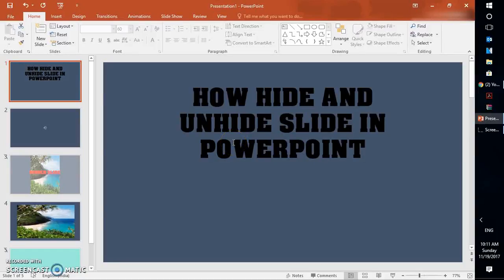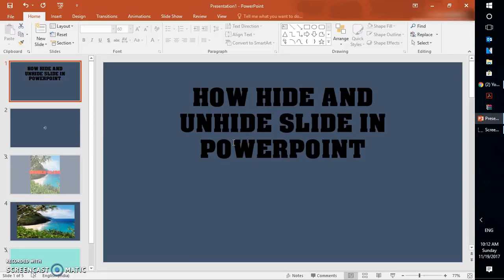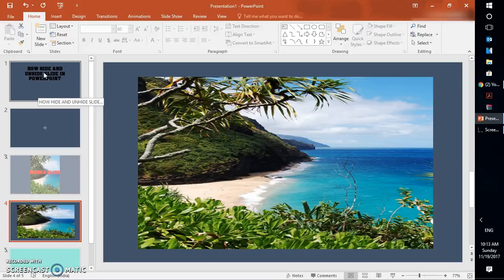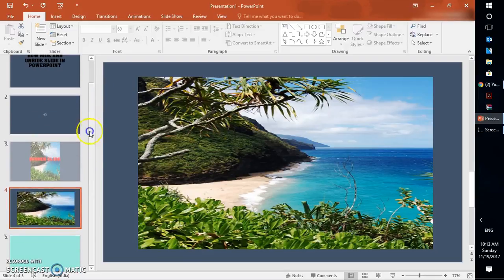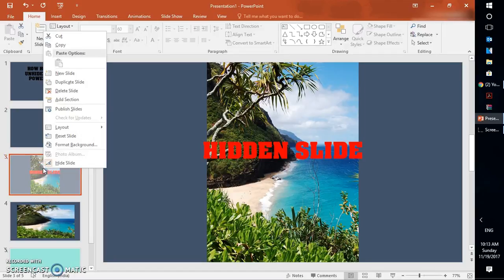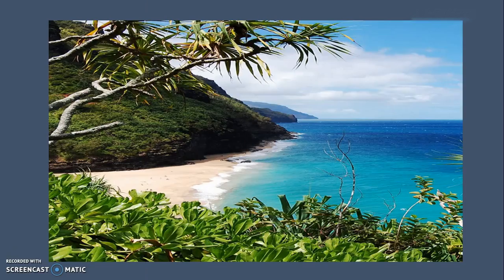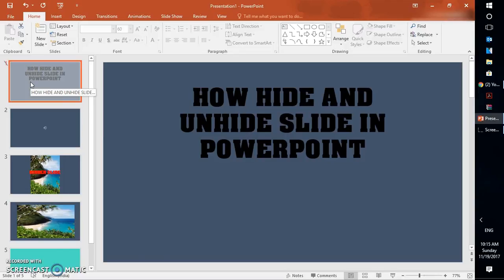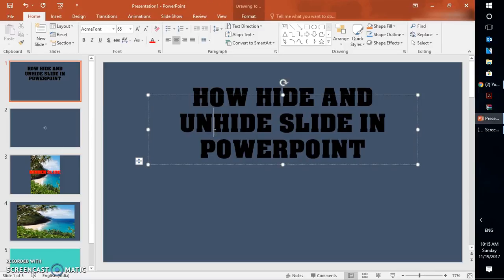How to Hide Slides in Microsoft PowerPoint 2016, PowerPoint 2013, PowerPoint 201,PowerPoint 207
You can also right-click and choose Hide Slide. Hidden slides' numbers are boxed in the Slides pane and Slide Sorter window. To “unhide” a slide, select the slide and click the Hide Slide button again or right-click it in the Slides pane or Slide Sorter window and choose Hide Slide on the shortcut menu.

Related to:
How to Hide Slides in Microsoft PowerPoint 2016
Hide Slides in PowerPoint
Microsoft PowerPoint: Show and Hide with Animation
Powerpoint | How to hide and show the "Slides" and "Outline" tabs on the left of the screen?
Powerpoint : Environment | Slide Area, Slide Tab and Outline
How to Hide Slides in Microsoft PowerPoint | Show & Hide with Animation | Hide Slides in PowerPoint
Powerpoint | How to hide slides from shows?
Hide a Slide in PowerPoint 2007
How to hide a slide in Microsoft powerpoint
PPT- Hide Slides in PowerPoint
Remove the Slides Pane in PowerPoint 2007
Video Tutorial: How to Hide PowerPoint Slides
Slide does not show up in Powerpoint presentation
How to recover slide in presentation